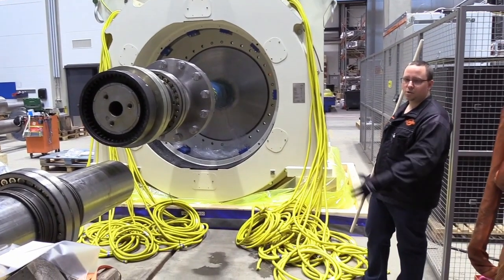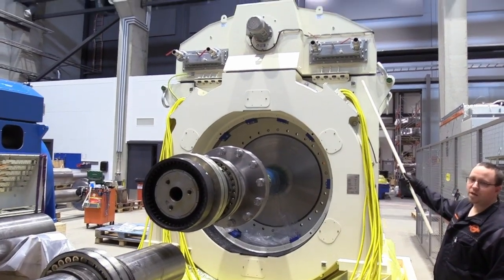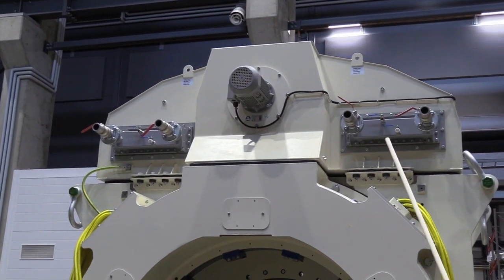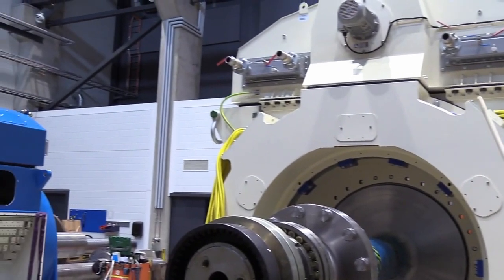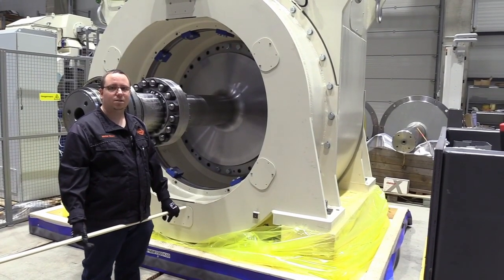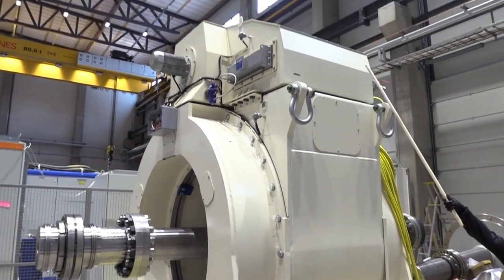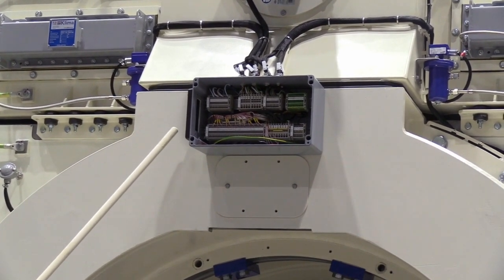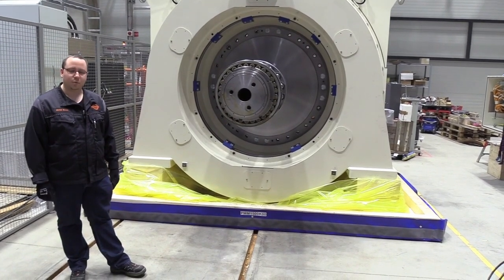Permanent Magnet Machines: a closer look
In this video, Michiel Bosch, our customer project manager goes through the essential parts of our permanent magnet machine.